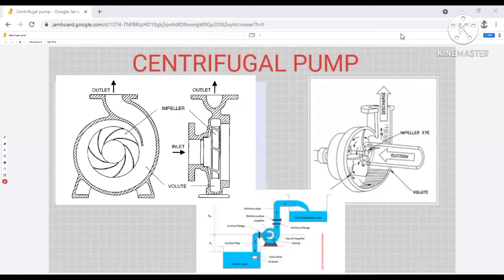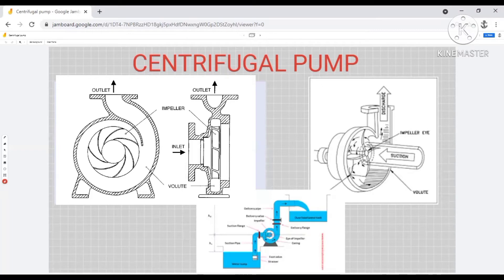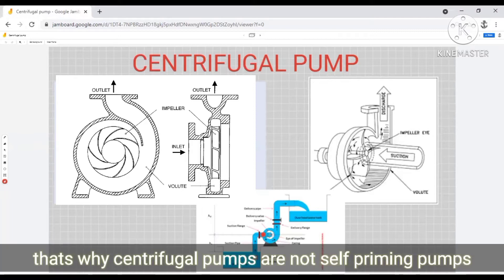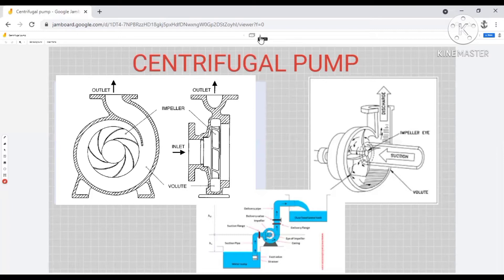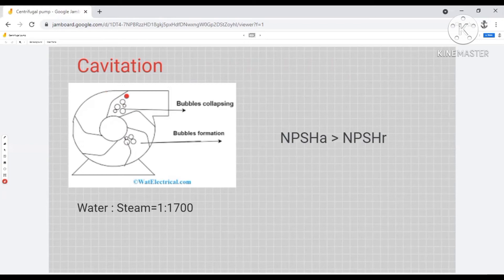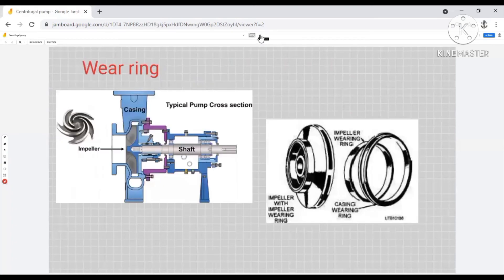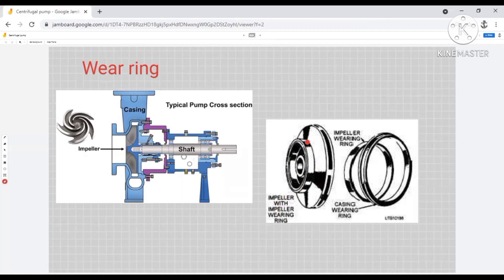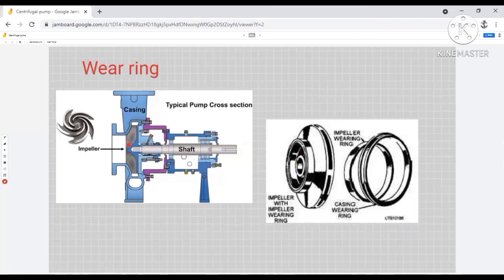Centrifugal Pump working principle, cavitation, wear ring clearance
Centrifugal_pump working principle
centrifugal pump vs. positive displacement pumps